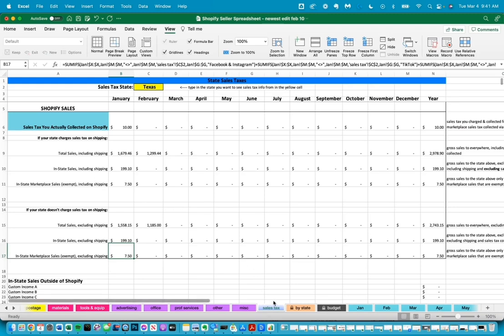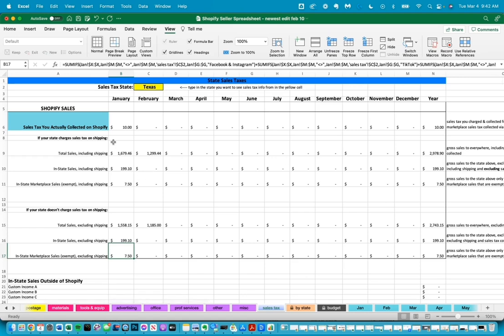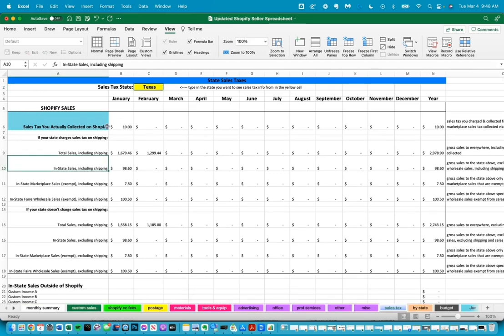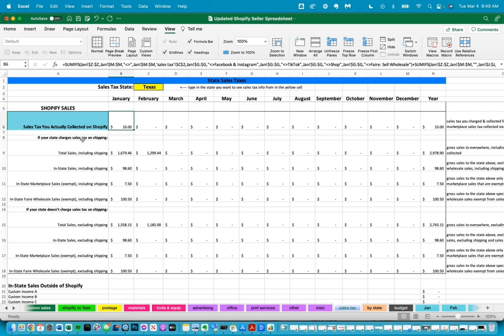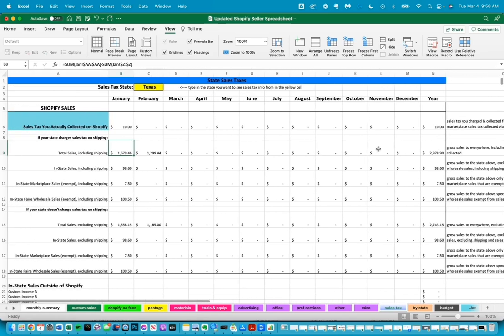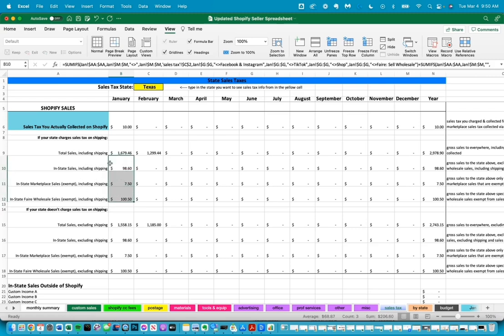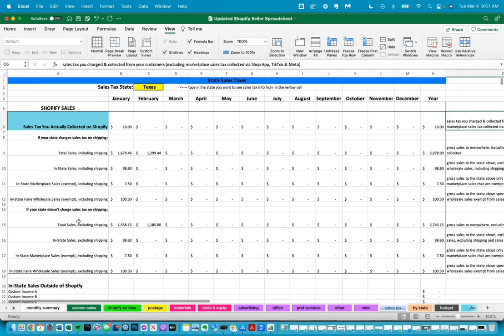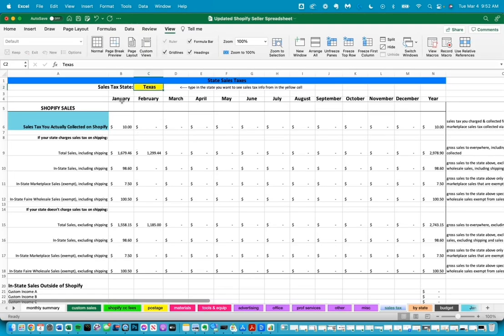How to use your Shopify Spreadsheet - sales tax tab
How to use & interpret the blue sales tax tab on your Shopify spreadsheet for Shopify bookkeeping